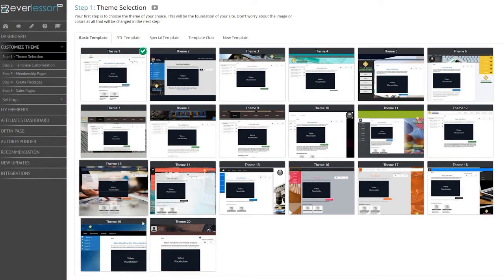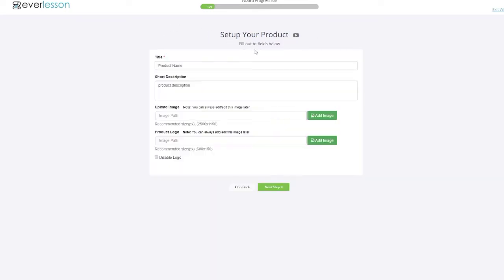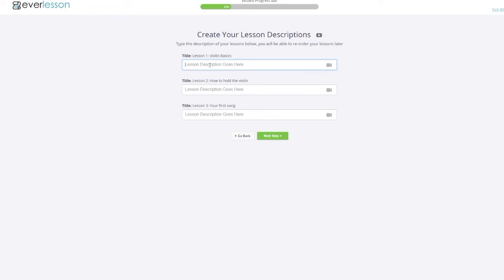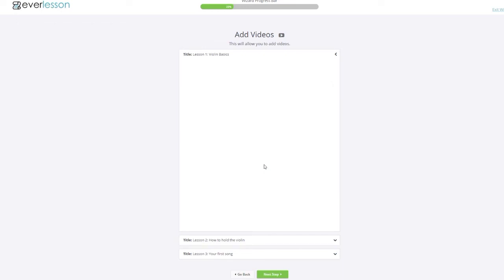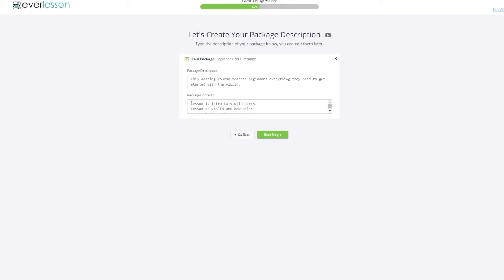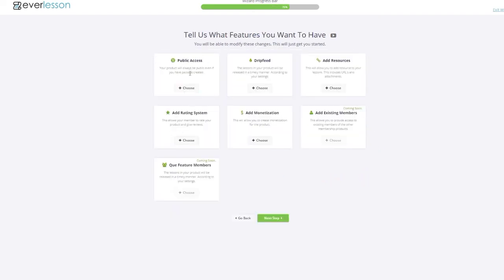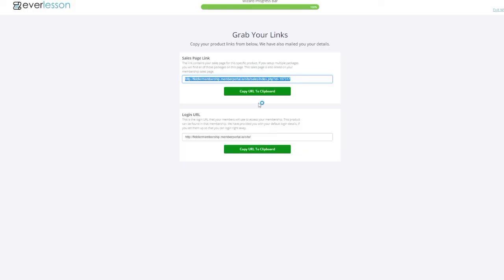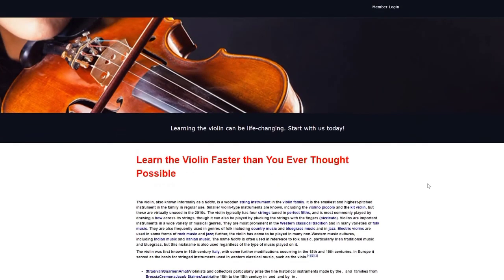How to earn money online earning and learning 2022// how to make money online 2022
How to earn money online earning and learning 2022